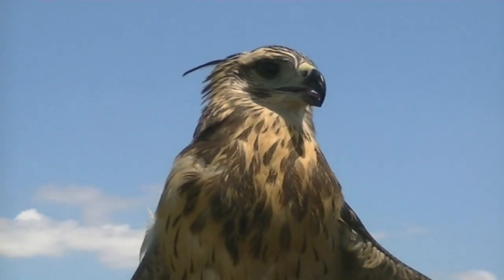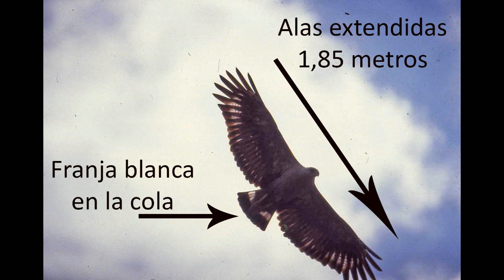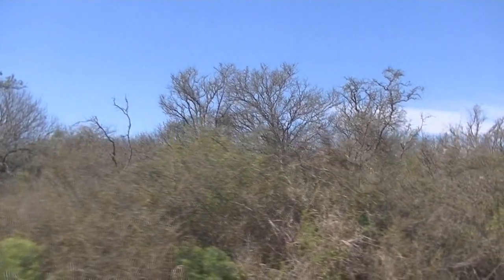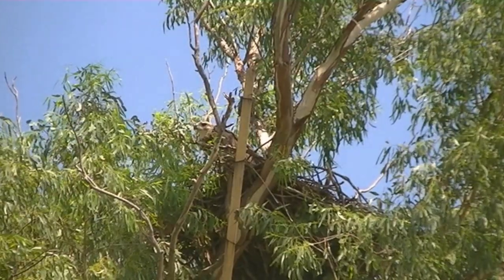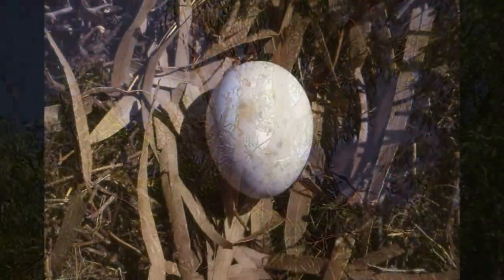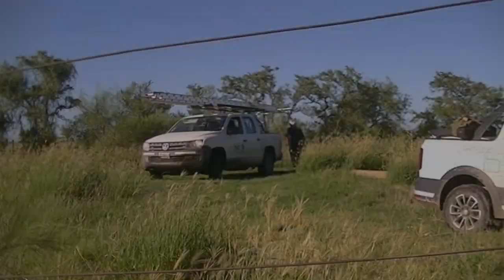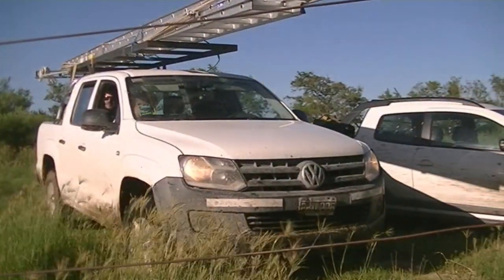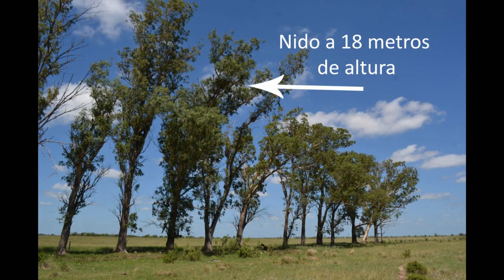Águila coronada Buteogallus coronatus Biología Santa Fe Argentina 2024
Identificación, otros nombres, ambientes, alimento, nido, huevo, distribución geográfica